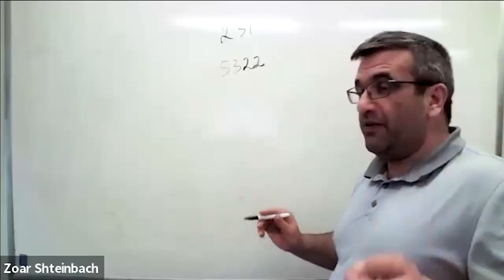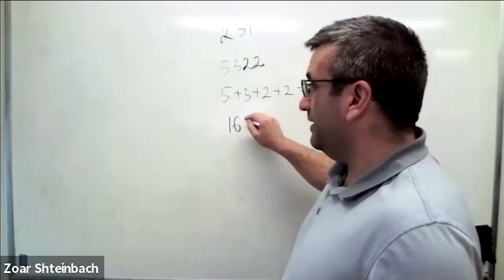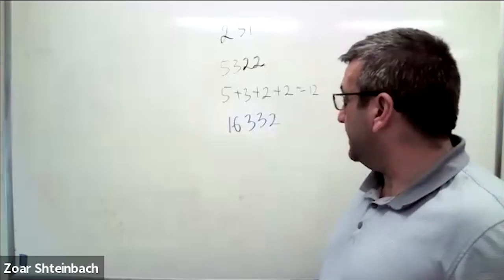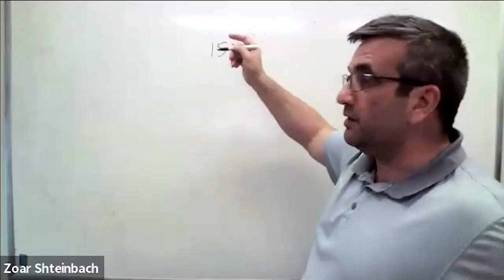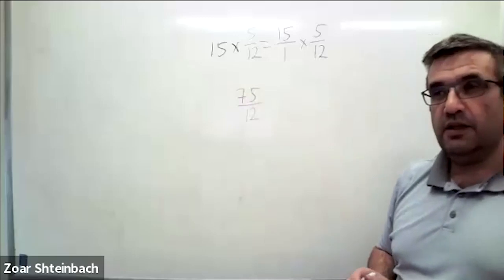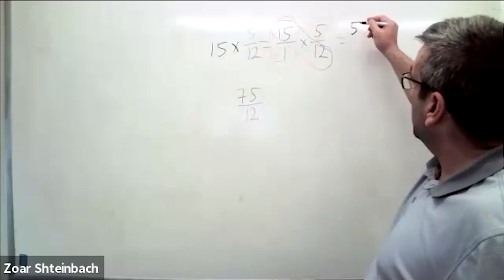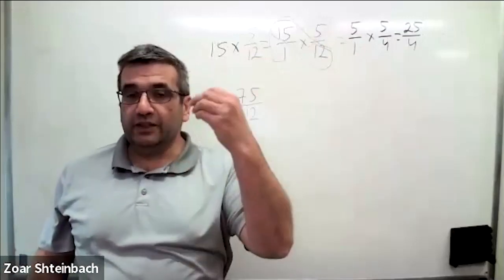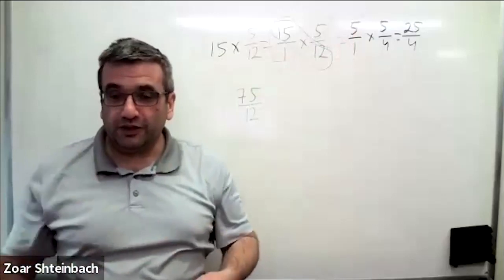Simplification of fractions and its connection to rational expressions and equations.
Clarity and Understanding: Simplifying fractions makes expressions and equations clearer and easier to understand. It reduces complexity, allowing you to focus on the essential components of the problem.
Ease of Calculation: Simplified fractions are often easier to work with mathematically. Operations such as addition, subtraction, multiplication, and division are simpler and more straightforward when dealing with simplified fractions.
Identification of Key Characteristics: Simplification helps in identifying key characteristics of fractions, such as their lowest terms, common factors, and relationships between numerator and denominator. This can provide insights into the structure of rational expressions and equations.
Comparison and Equivalence: Simplified fractions make it easier to compare and determine equivalence between different expressions. For example, determining whether two rational expressions are equal becomes simpler when both are expressed in their simplest form.
Finding Solutions: Simplification is often a crucial step in solving rational equations. By simplifying the fractions involved, you can often reduce the equation to a simpler form, making it easier to identify solutions.
Avoiding Errors: Failure to simplify fractions can lead to errors in calculations and misunderstandings in problem-solving. Simplifying fractions helps minimize the chances of such errors by providing a clear representation of the problem.